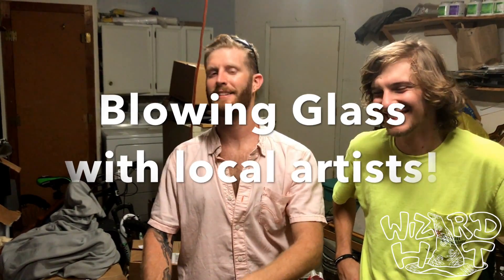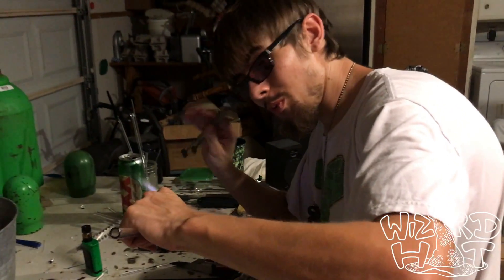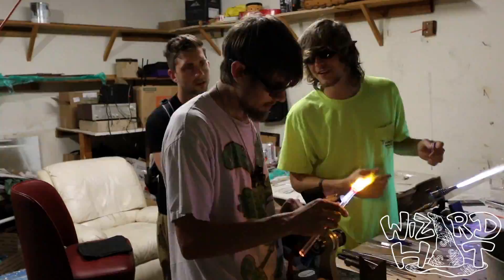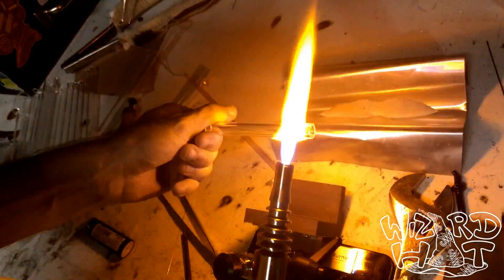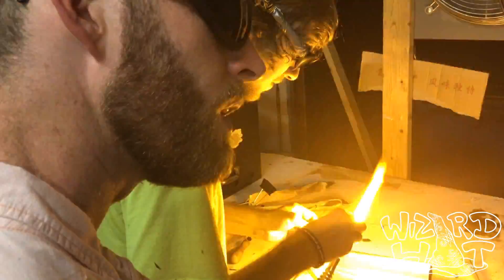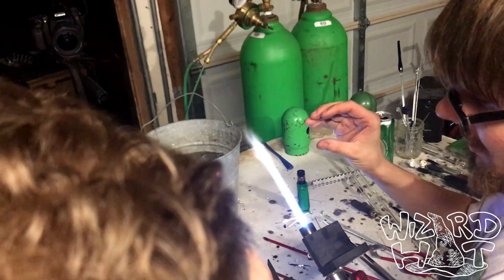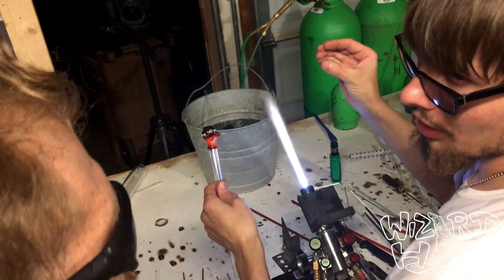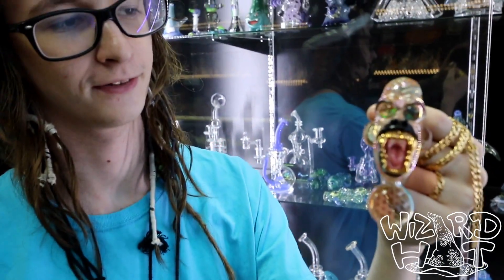Blowing Glass with Local Texas Artists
We met up with these two awesome artists at @glassbasedart 's studio here in Austin, Texas. SO much fun and hospitality from these guys. They are both amazing artists. We asked them to do a couple simple designs for our video and they cranked out some shibby stuff!
check out their instagram to see what they can do :)